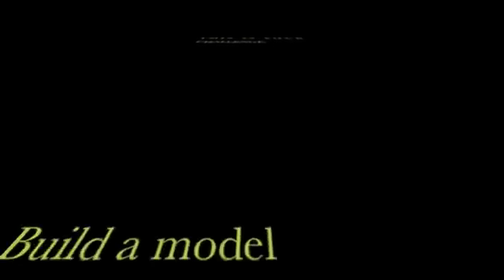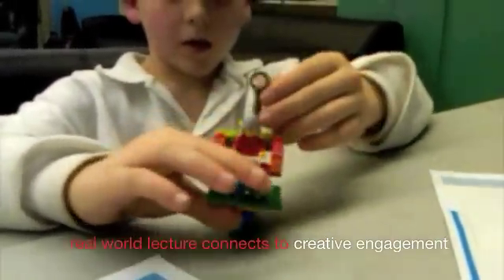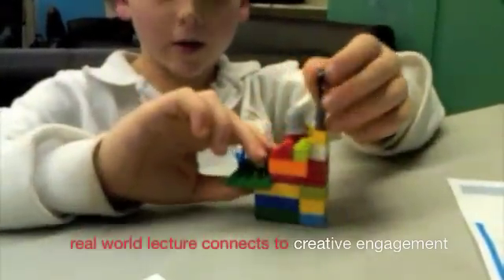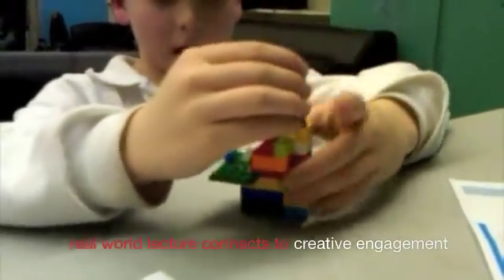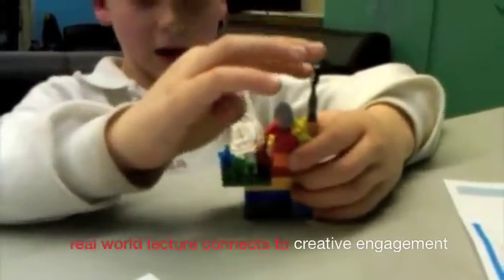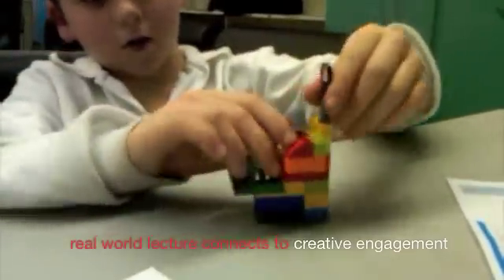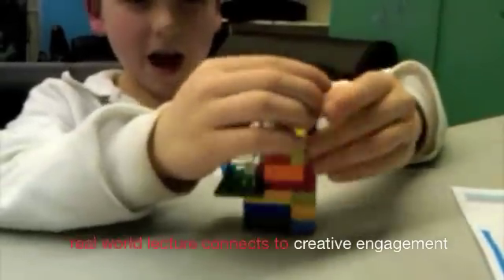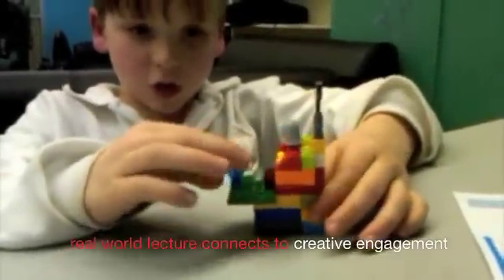DIGIVATIONS™ CREATIVE STEM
Welcome to our creative technology learning lab where  storytelling, music, drama and games are employed to express science, technology, engineering and math concepts.

DIGIVATIONS™ mission includes cultivating next generation innovators through the application of hands on STEM in K-12 enrichment, professional development and innovation summits.  We teach through lecture, creative engagement and building activities, including robotics, hands-on science, music and games. We offer programs throughout British Columbia, California and the Pacific Northwest providing real world solutions (alternative energy) exceeding Provincial and States' standards. We produce international Innovation Summits with global thought leaders, intellectual property strategists and decision makers to catalyze productive transformation and adaptation in the Innovation Pipeline.